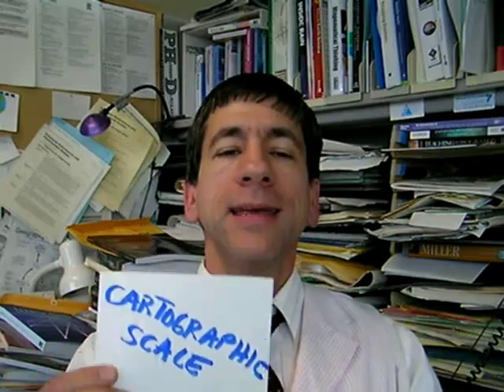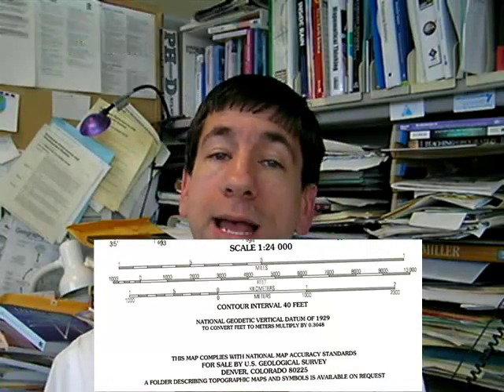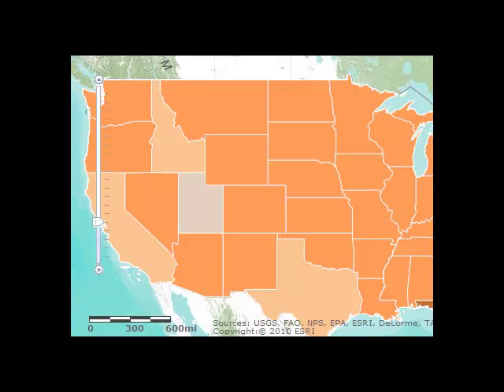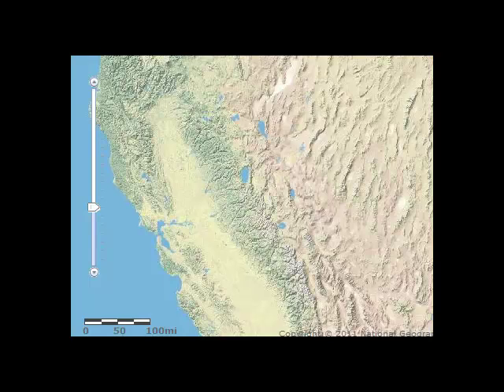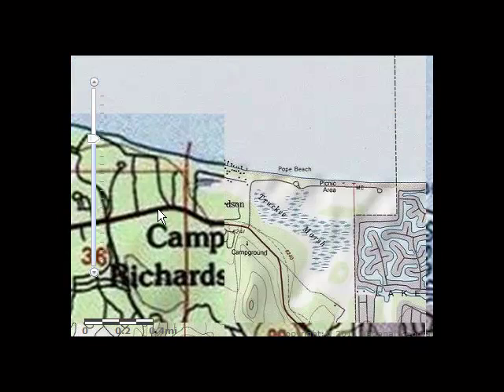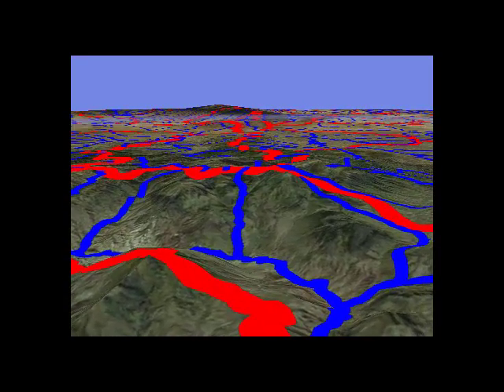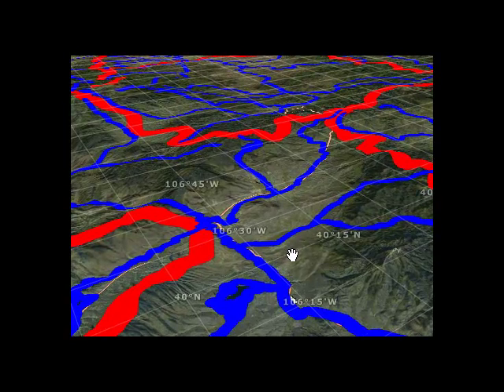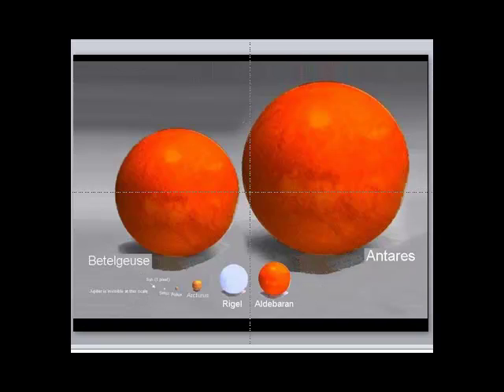Scale Matters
4th of 12 videos focused on "What is Geography?" from 2011 National Council for Geographic Education (NCGE) President Joseph Kerski.  This video describes what scale is, why it is important in geography, the types of scale geographers consider, how to teach about scale, and examples of how to think about scale in the field and in everyday life.